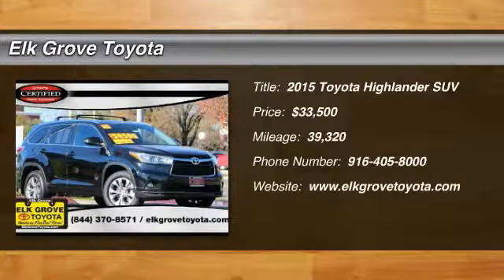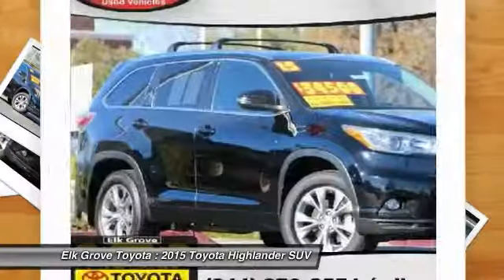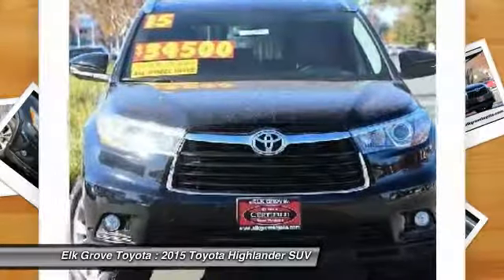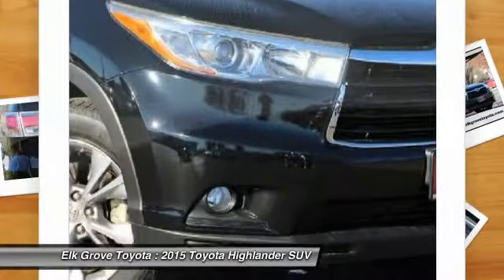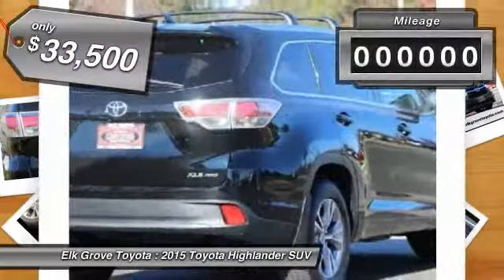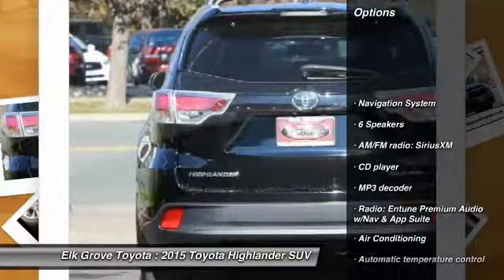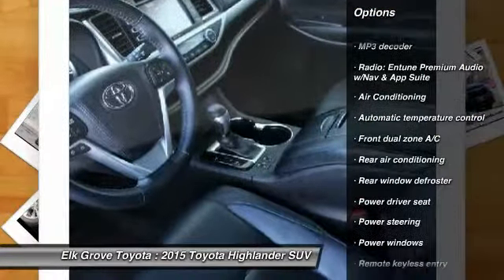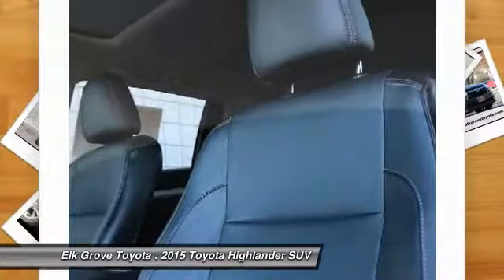2015 Toyota Highlander Elk Grove Toyota E22782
2015 Toyota Highlander  - Stock#: E22782 - VIN#: 5TDJKRFH1FS166601

Check out this 2015 Toyota Highlander.   Recent Arrival! Certified. Attitude Black Metallic 2015 4D Sport Utility Toyota Highlander XLE V6 18/24mpg AWD 6-Speed Automatic Electronic with Overdrive 3.5L V6 DOHC Dual VVT-i 24VbrbrToyota Combined Details:brbr  * Vehicle Historybr  * Roadside Assistancebr  * Warranty Deductible: $50br  * Powertrain Limited Warranty: 84 Month/100,000 Mile (whichever comes first) from original in-service datebr  * 160 Point Inspection (for Toyota Certified Used Vehicles program), 174 Point Inspection (for Toyota Certified Used Hybrids program)br  * Battery 8 years/100,000 miles (whichever comes first) from original in-service date (for Toyota Certified Used Hybrids program)br  * Transferable Warrantybr  * Limited Warranty: 12 Month/12,000 Mile (whichever comes first) from certified purchase datebrbrAwards:br  * 2015 IIHS Top Safety Pick+   * 2015 KBB.com 10 Most Fuel-Efficient SUVs   * 2015 KBB.com Best Buy Awards   * 2015 KBB.com 15 Best Family Cars Contact the dealership today.